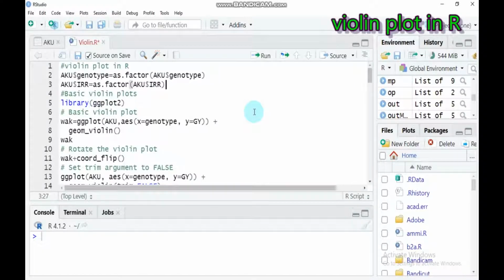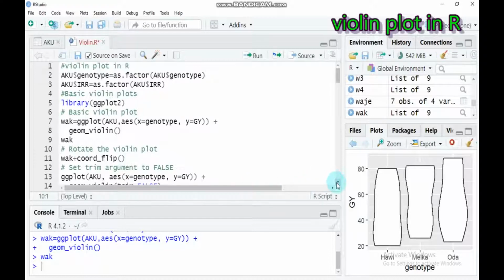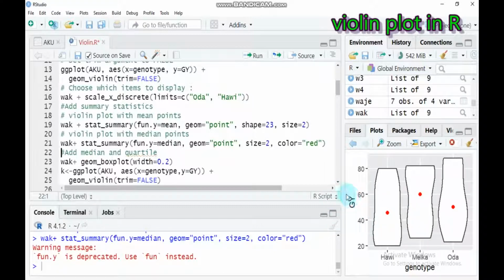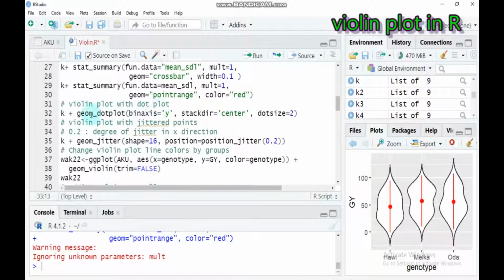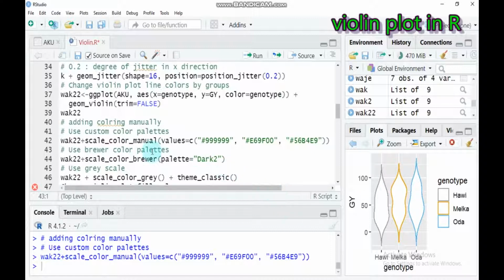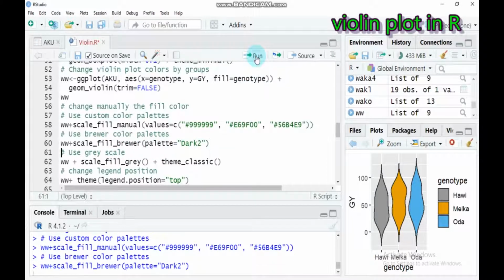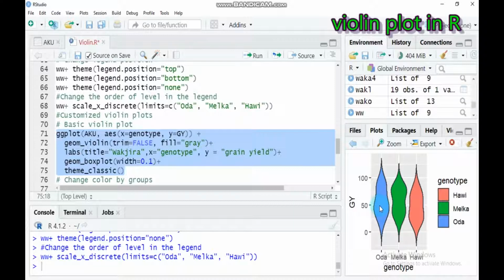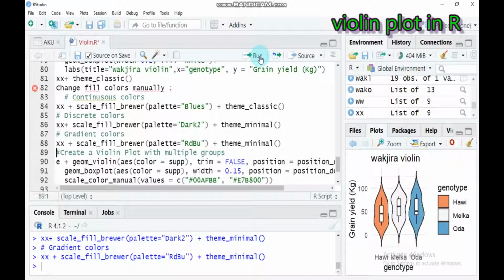How to draw Violin plot in R?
Violin plots are used when you want to observe the distribution of numeric data and are especially useful when you want to make a comparison of distributions between multiple groups. The peaks, valleys, and tails of each group’s density curve can be compared to see where groups are similar or different. Additional elements, like box plot quartiles, are often added to a violin plot to provide additional ways of comparing groups.